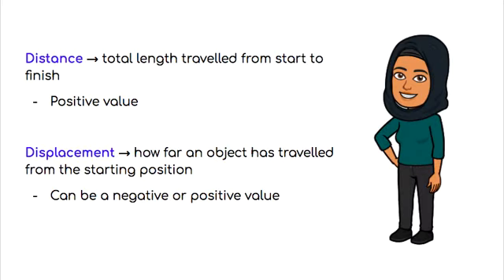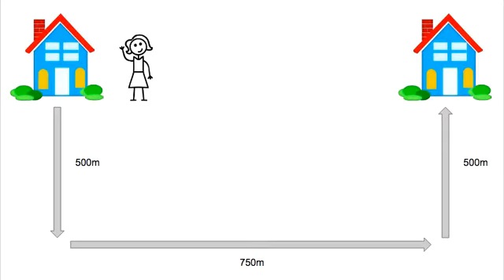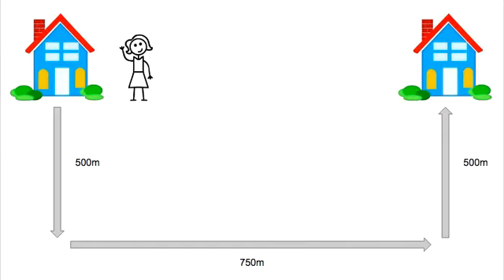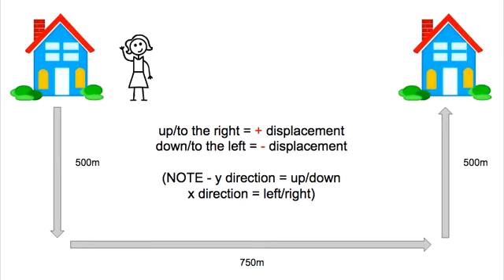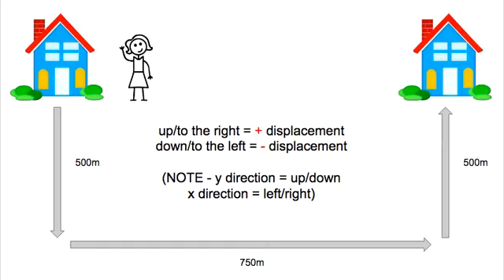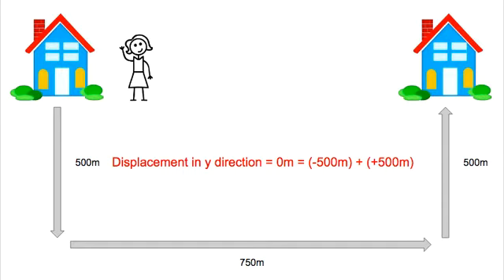C3 Challenge #4 - Video 4/4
This is the final task description video for Challenge #4. In this video we will go over the last part of the challenge.